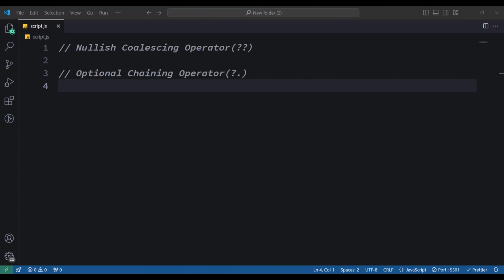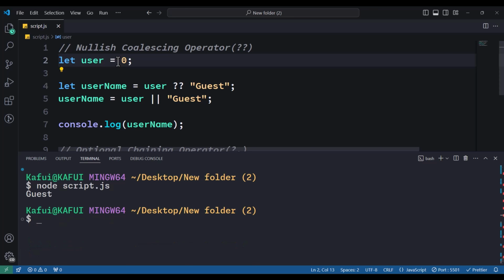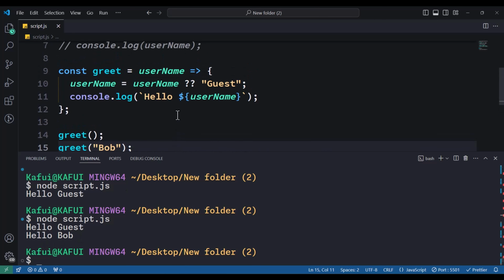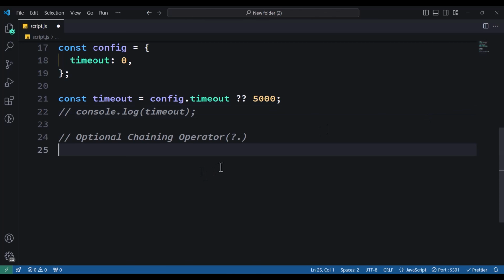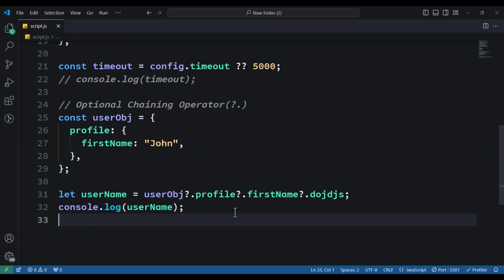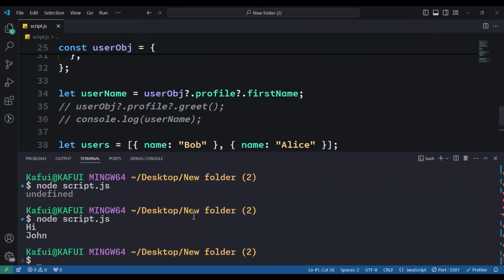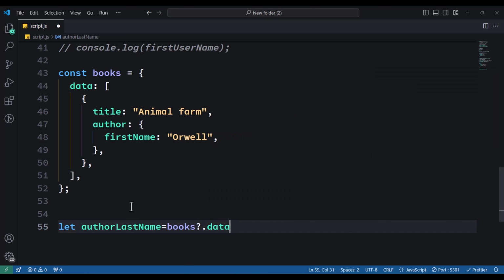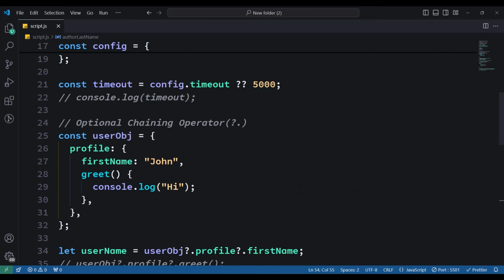Nullish coalescing operator and Optional chaining operator in JS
In this video, we'll about about how to use the work with null and undefined values using the nullish coalescing operator (??) and the optional chaining operator (?.) in JavaScript.